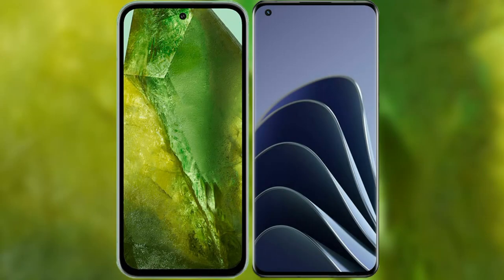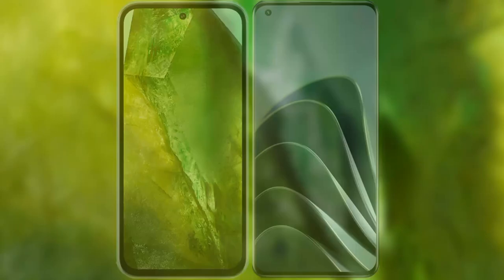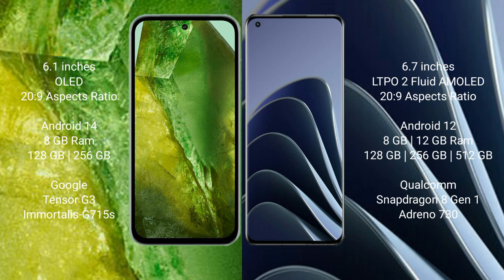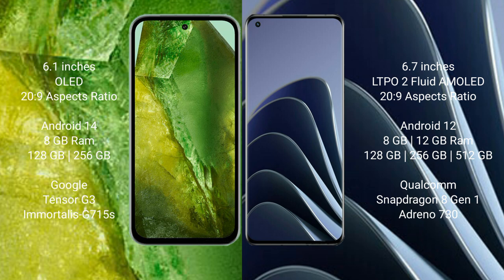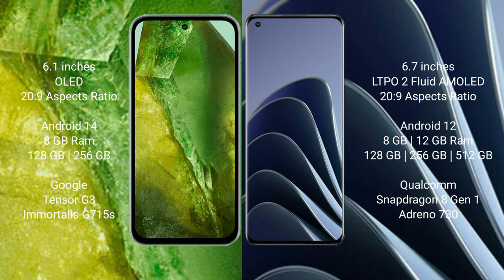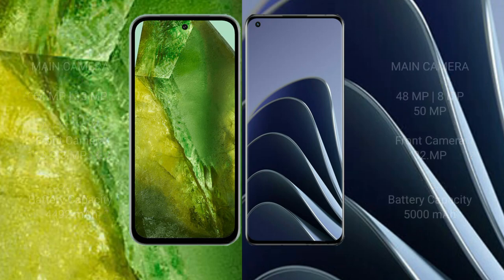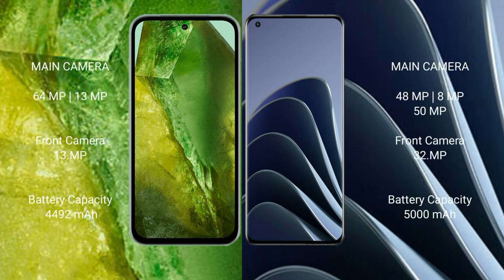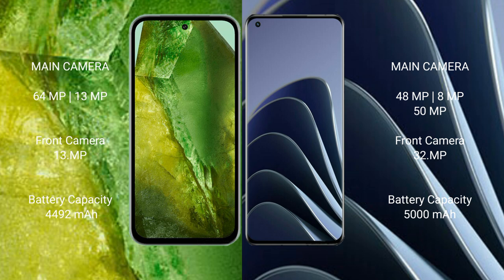Google Pixel 8A vs OnePlus 10 Pro Review